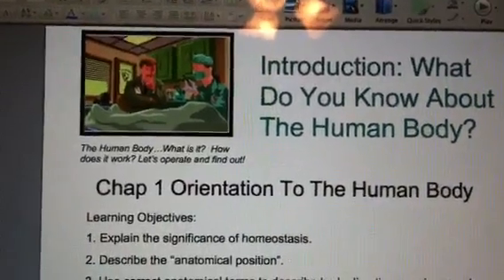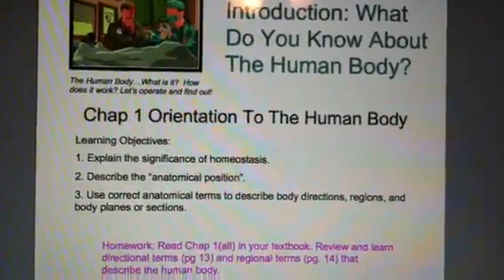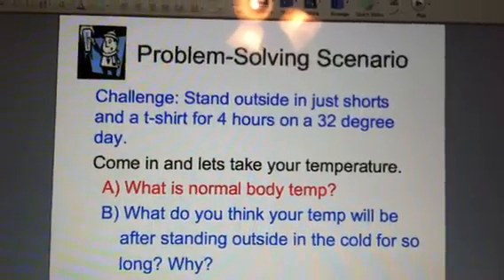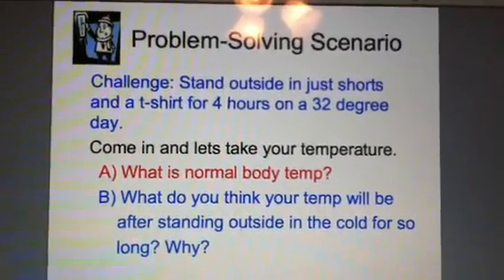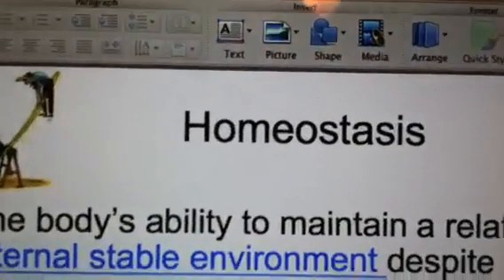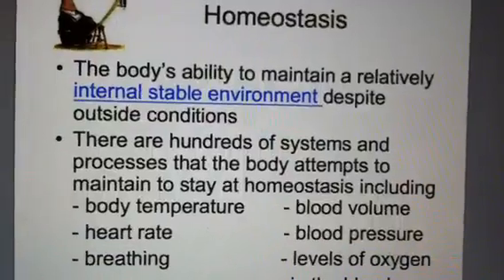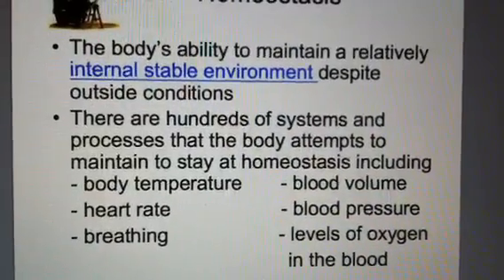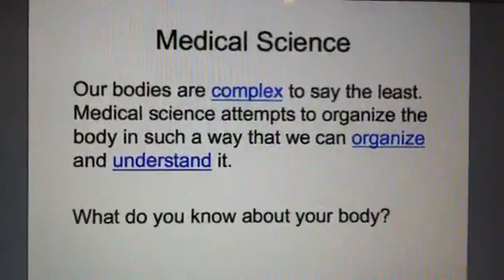Lanoue Chapter 1 Intro and Homeostasis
Corresponding with Slides 1-4